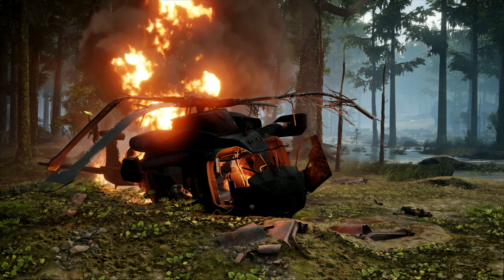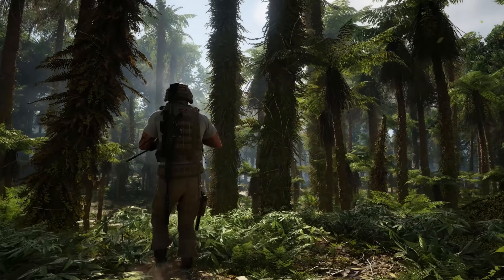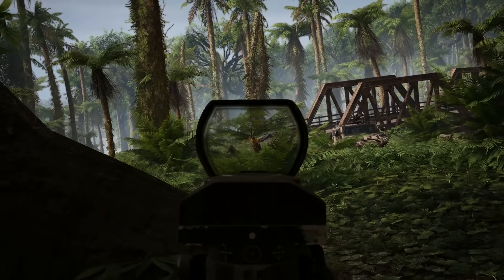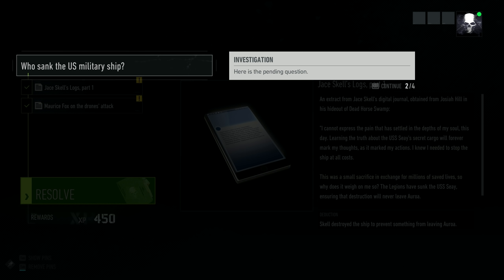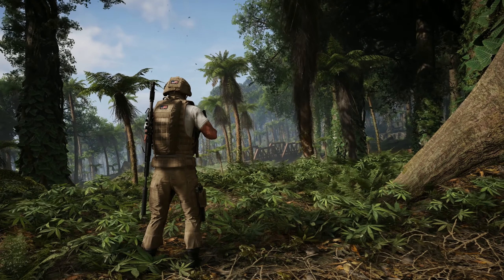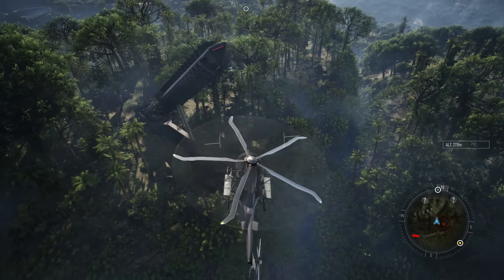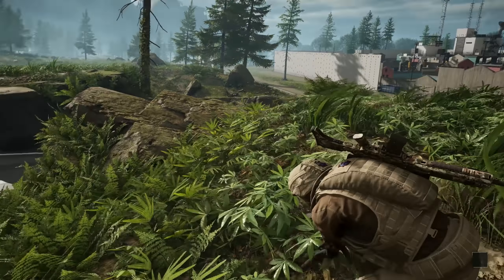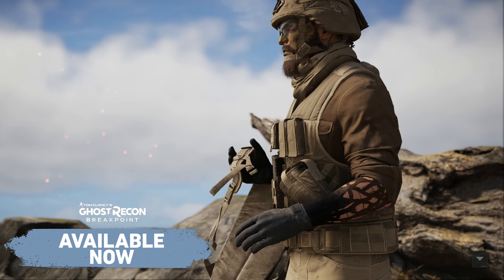Ghost Recon Breakpoint: "REALISM MODE" Gameplay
Tips on the best way to play Ghost Recon Breakpoint.